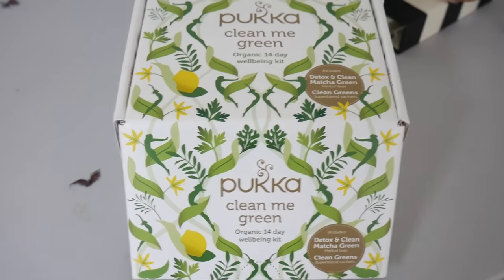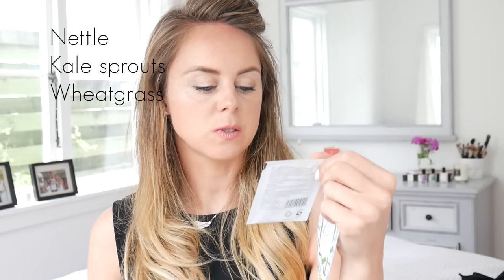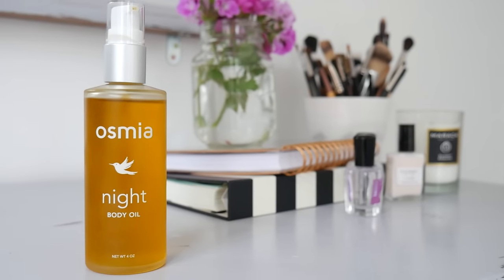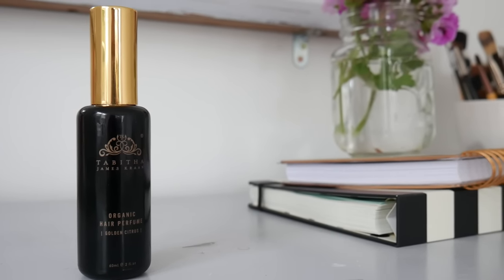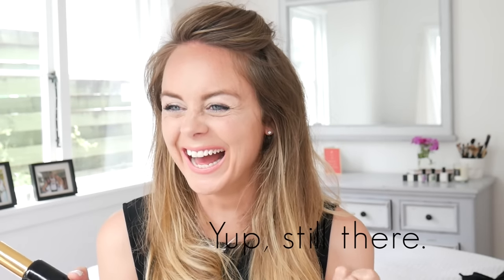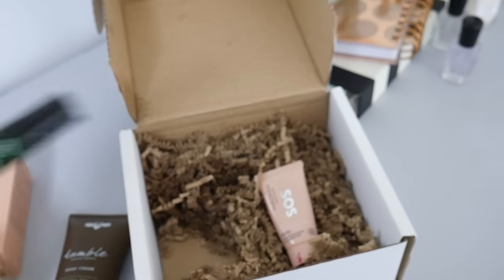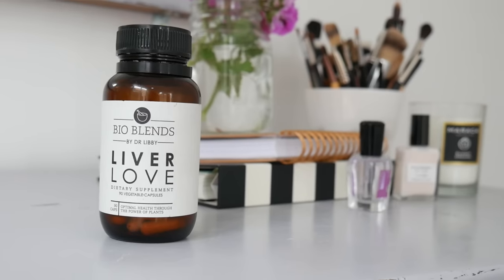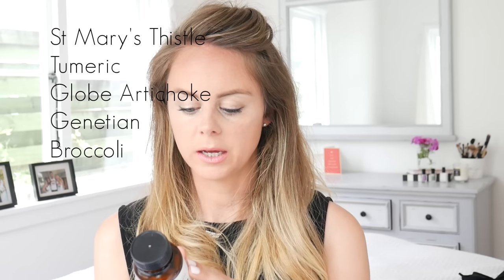January Favourites | Natural & Organic Beauty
Download this printable for FREE - Top 20 Natural & Organic Makeup Products you NEED in Your Life

Hi everyone! I'm Ailish Lucas aka The Glow Getter. I love natural and organic beauty or green beauty as some people like to call it. I love beauty a green beauty blogger and discovering new natural and organic products to show you. On this channel you'll find GRWM's, tutorials, tips and tricks and vlogs to help you glow from the inside and out.